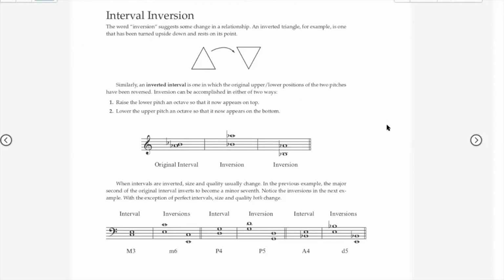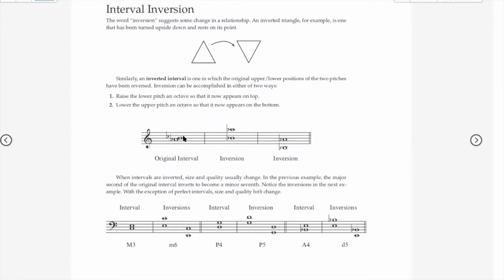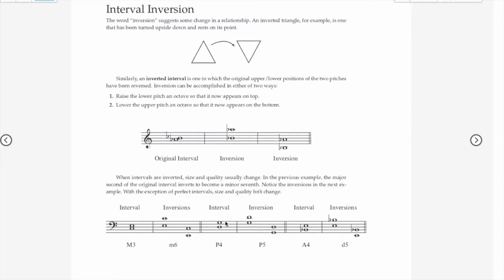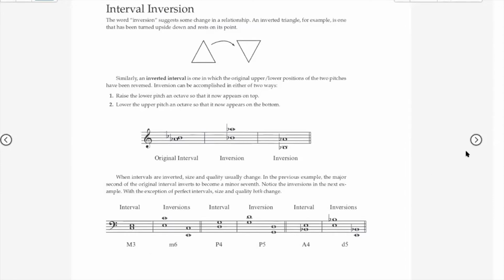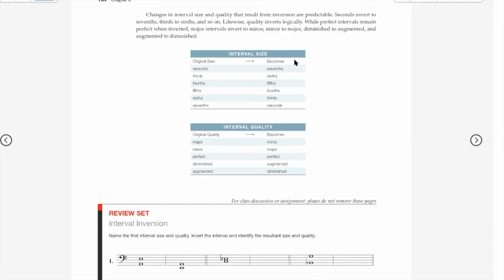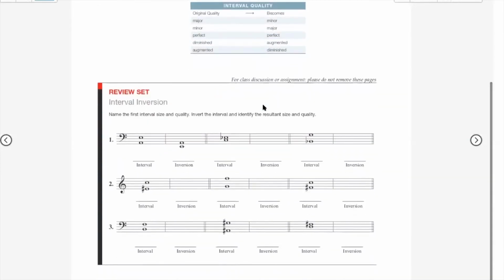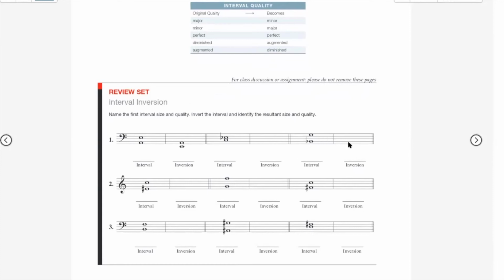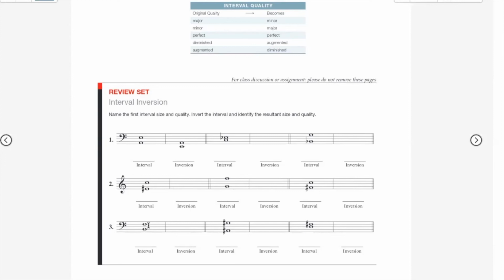Henry Text ch 6 pt 11 p 163 4